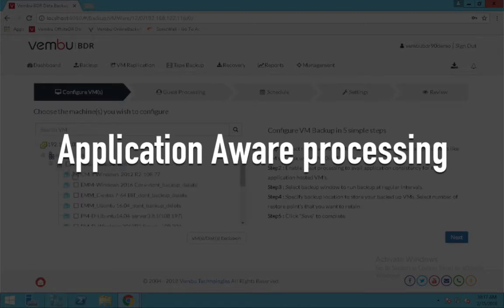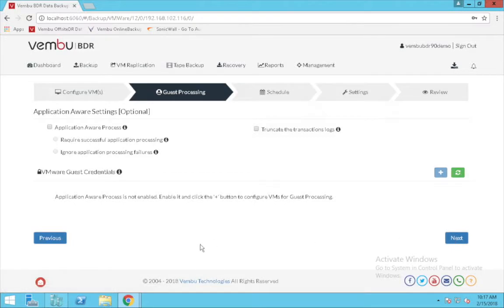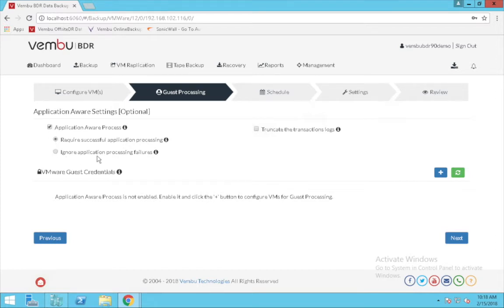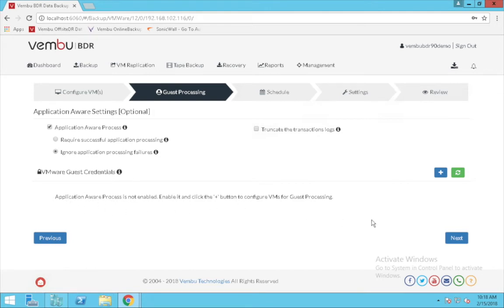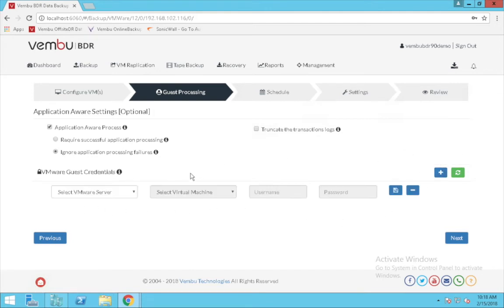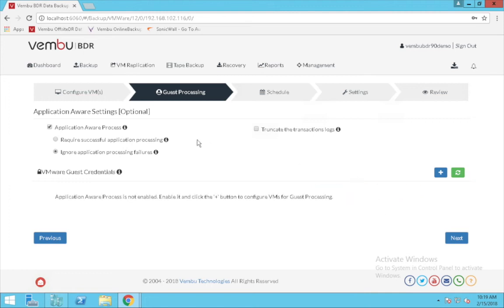Application Aware Processing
Application Aware Processing - Check the application writers stability with the Application Aware Process for consistent Backups and reliable recovery.